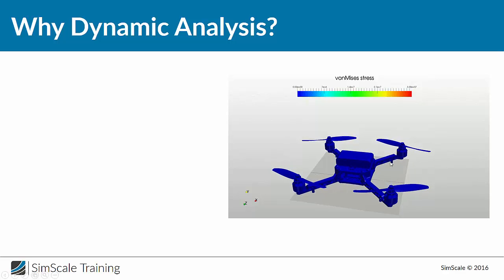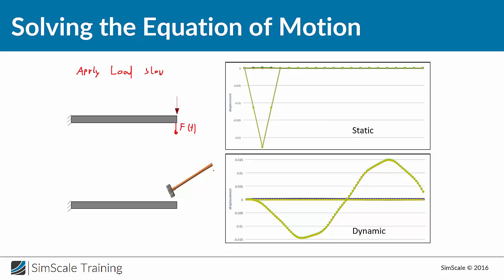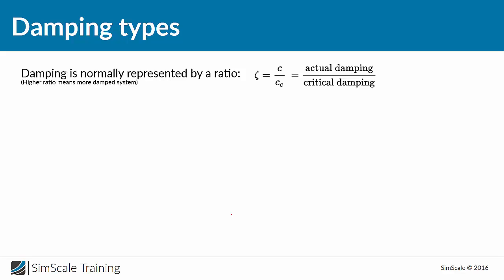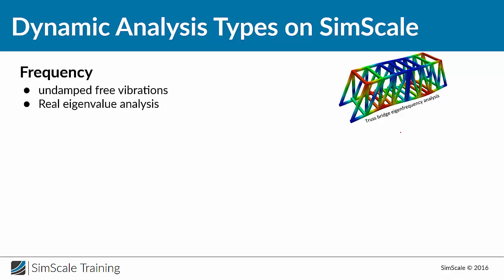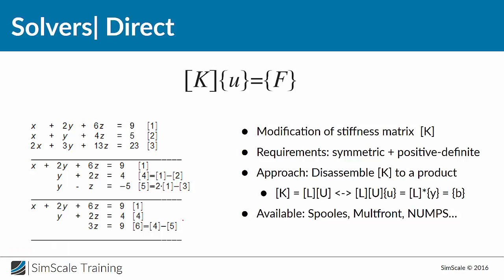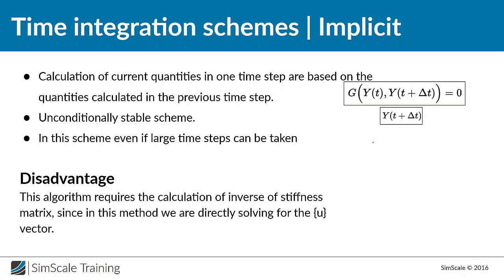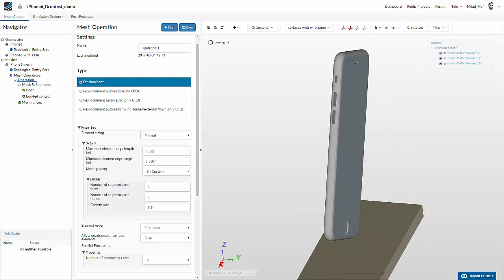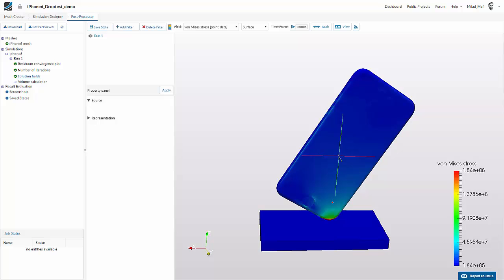FEA Master Class: Dynamic Analysis & Numerics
What makes the difference between a pretty visualization and a meaningful simulation result? Find out in the FEA Master Class and learn how to fundamentally increase the accuracy of your structural mechanics' analysis.

During this session of the FEA Master Class, you will learn about numerics and dynamic analysis. We will show you how to predict the accuracy of your simulation and how to improve numerical settings to get your result faster.

(02:25) What is Dynamic Analysis?
(08:20) Solving the Equation of Motion
(13:38) Dynamic Responses
(18:36) Time Domain vs. Frequency Domain
(20:20) Dynamic Analysis Types on SimScale
(22:38) The Goal of Dynamic Analysis
(25:09) Disadvantages of Dynamic Analysis
(25:25) Numerics
(35:45) Live Demo
(42:46) Homework Assignment and Q&A